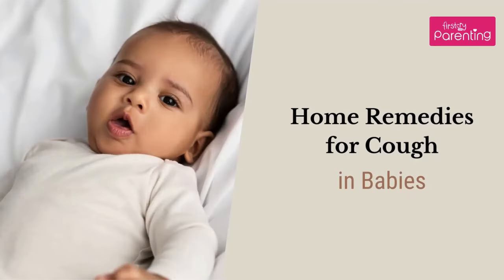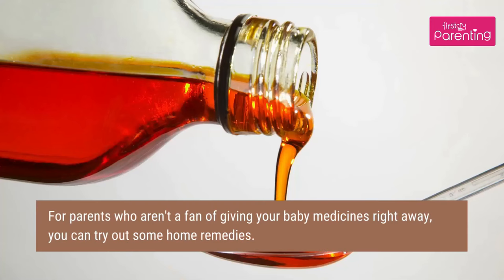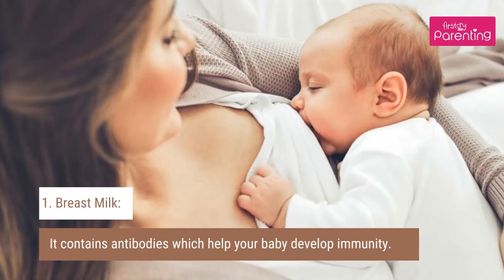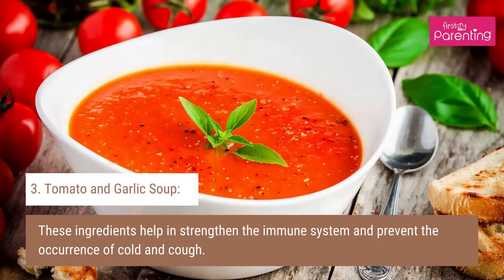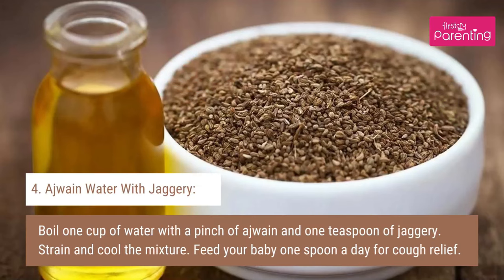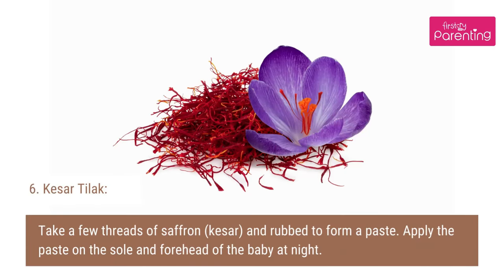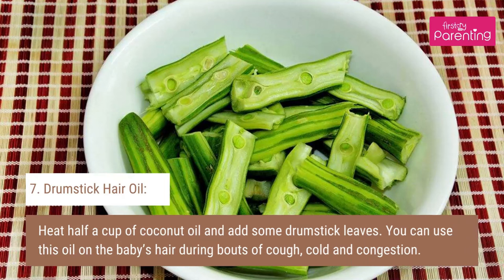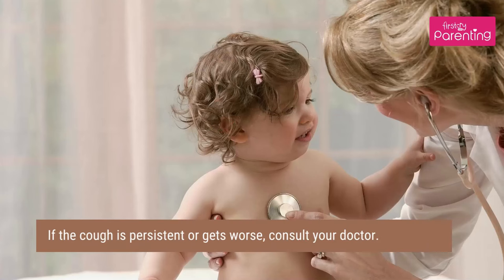Home Remedies for Cough in Babies that You Must Know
When your baby develops a cold or a cough, the first thing we look for is home remedies for cough in babies. There are many natural remedies for cough in babies. Some have been traditionally passed down from generation to generation and are now sometimes used in modern medicine too. Before consulting a doctor, you may wish to use a home remedy for a cough. Sometimes, natural remedies work wonders and can completely cure your baby of a cough or cold.

However, if your baby's cold or cough is persistent or gets worse, you must consult your doctor before it gets any worse. Although home remedies are effective, your baby may need some extra help fighting off the infection. In this video, we will discuss some natural remedies you can try out.